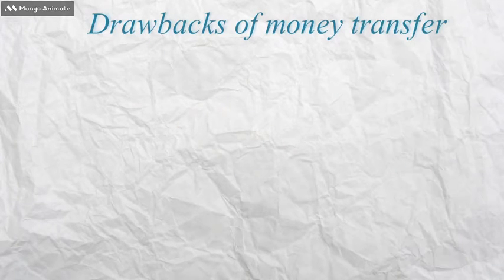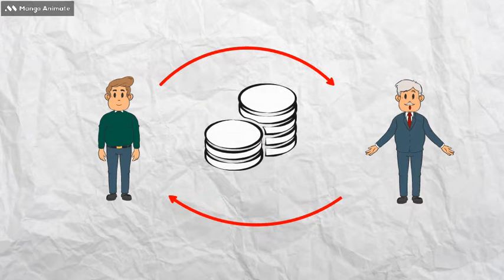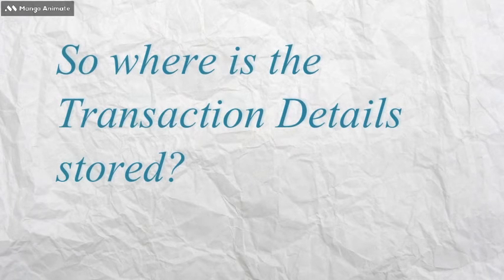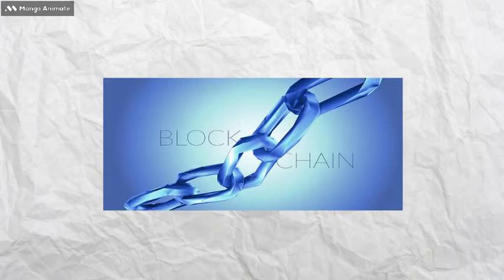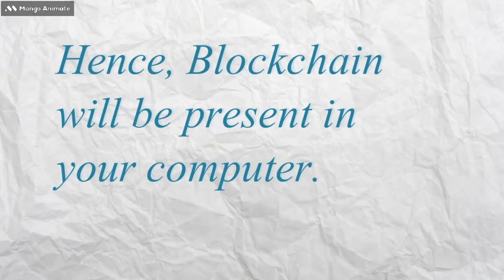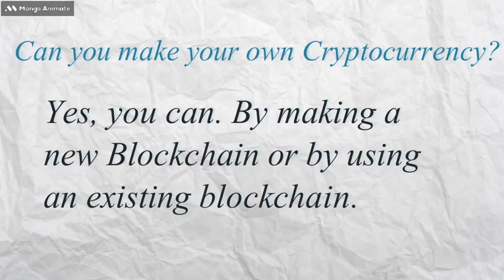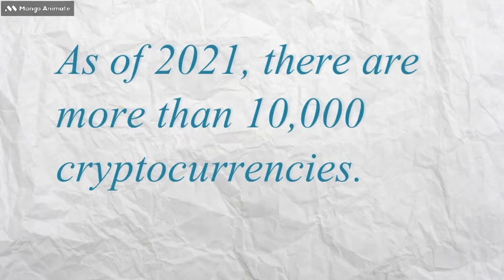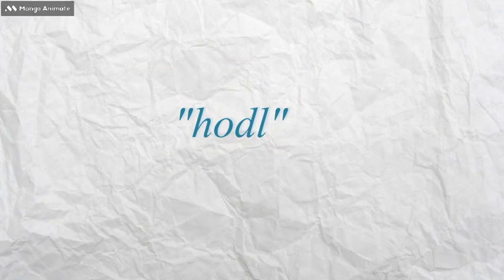Cryptocurrency Explained | What is Cryptocurrency? | Cryptocurrency for Beginners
This "Cryptocurrency Explained" video will explain what a cryptocurrency is, how Cryptocurrency came into existence, the future of cryptocurrency, features of cryptocurrency, how cryptocurrency works, what makes cryptocurrencies unique, Comparison of bitcoin and other cryptos. So, let's take a look at this Cryptocurrency from a beginner's perspective.

Below topics are explained in this "Cryptocurrency Explained" video-
0. Start (0:00)
1.About money and drawbacks of money transfer (0:20)
2. What is cryptocurrency? / Cryptocurrency for beginners ( 0:50 )
2. Blockchain (1:30 )
3. Mining ( 2:35 )
4. Can you make yor own Cryptocurrency ( 3:00 )
5. What should you look for while investing in Cryptocurrency ( 04:20 )